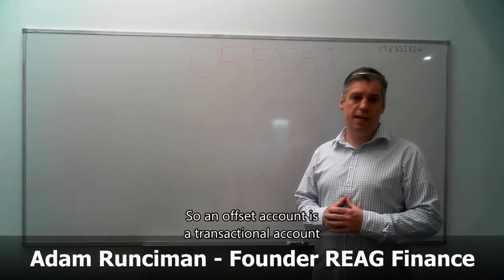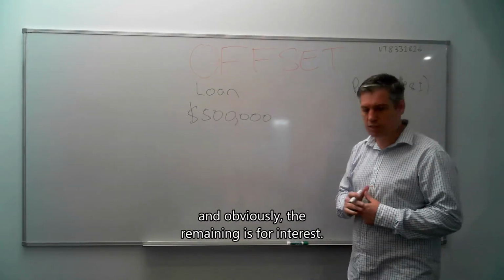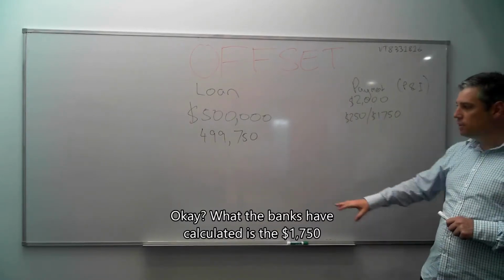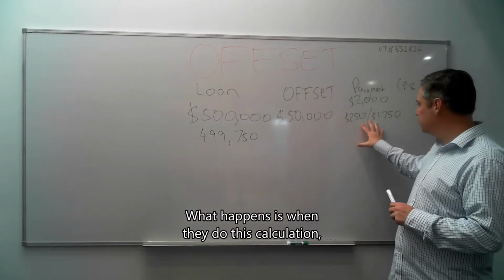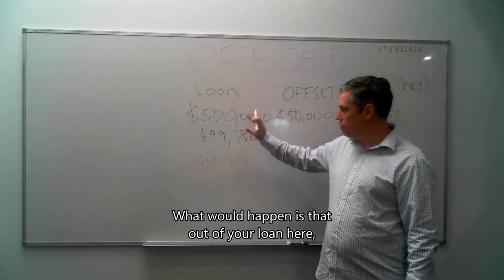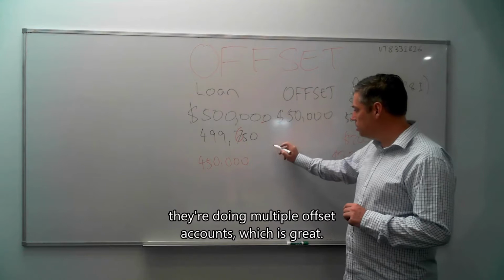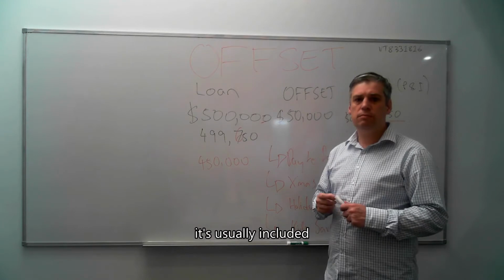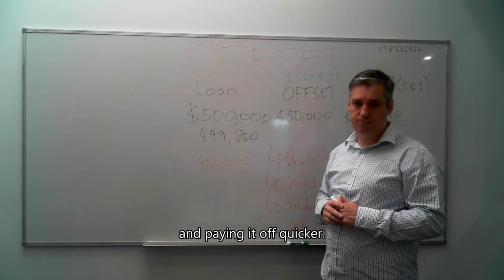How an offset account saves your money?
Offset account, redraw facility, the difference between the comparison rate and interest rate, these are the terms you need to know before you apply for a mortgage. If you already have a mortgage, you can still save money by applying for an offset account.

REAG experts educate our customers on these financial terms to get most out of their mortgage.